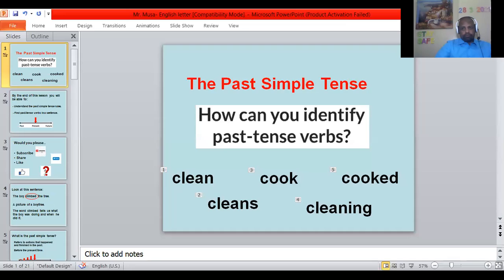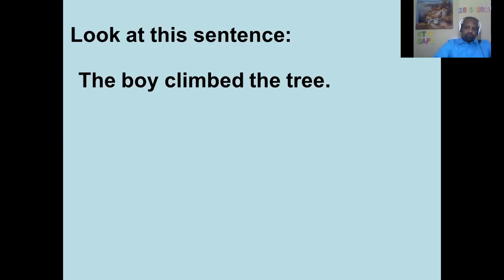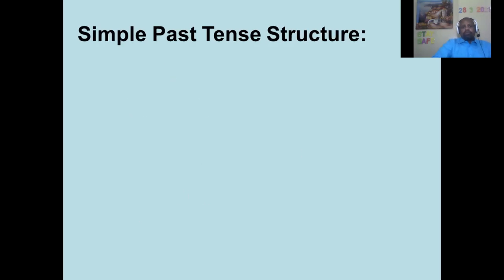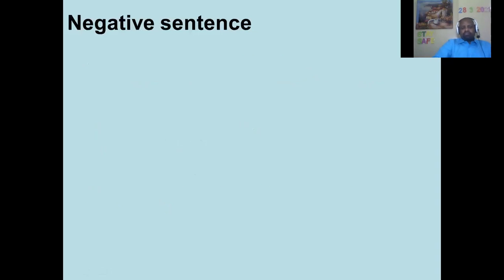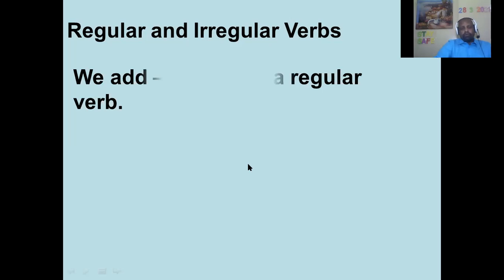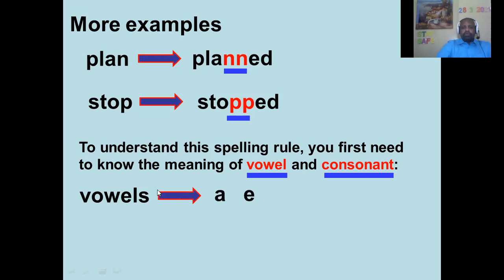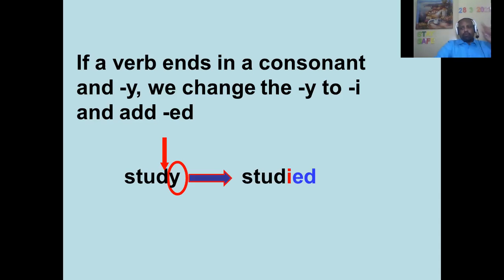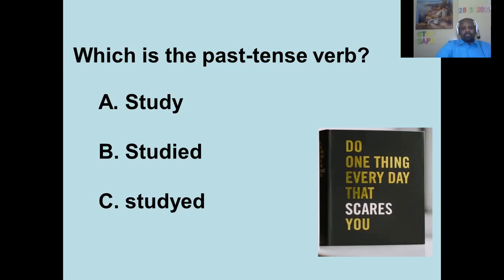The Past Simple Tense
The past simple past tense, is used to talk or express a finished or completed action that happened at a specific point in the past. For regular verbs, add -ed to the base form of the verb, or just -d if the base form ends in -e. For irregular verbs, you need to study them by heart because they do not follow the rule of adding -ed. Here in this video I explained how to form affirmative, negative, and question in the past with examples.